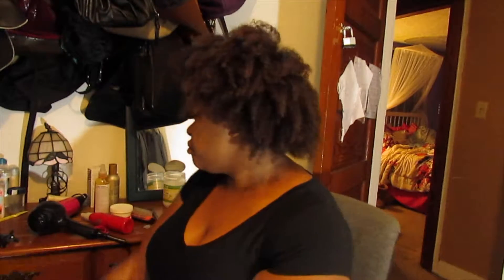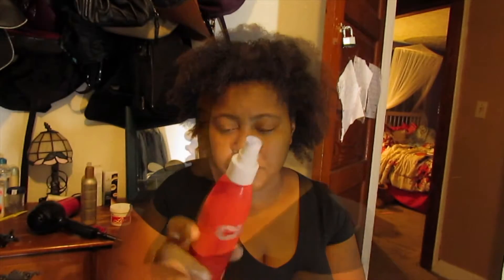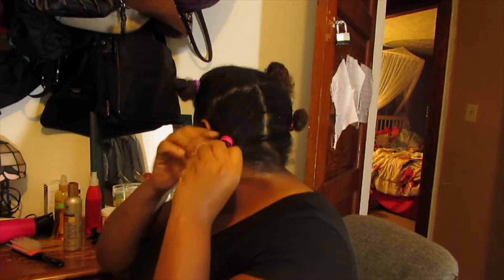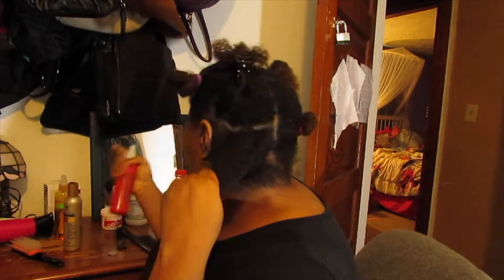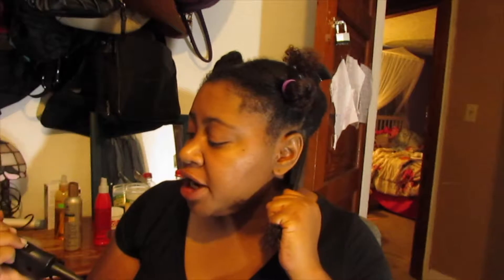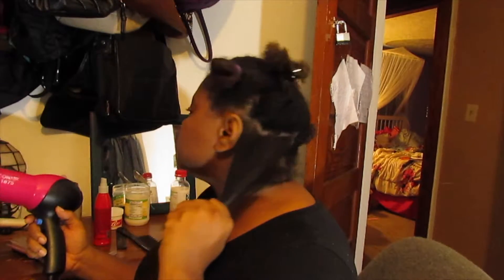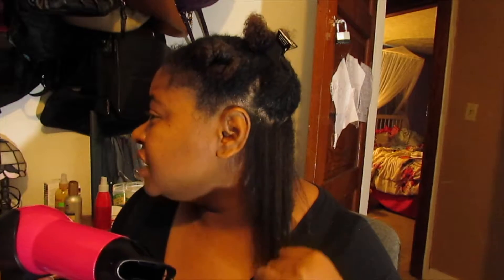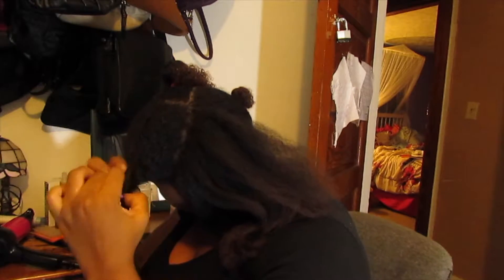The Blow out * my Technique*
hey everybody,

Products Use :

ApHogee
KERATIN & GREEN TEA RESTRUCTURIZER
$7.29

Liv
Creme Hairdressing & Conditioner
$9.49

CHI®
44 Iron Guard Thermal
$9.99

KeraCare
Natural Textures Leave-In Conditioner
$7.99

Tool Structure
Tortoise Backcomber
$1.99

Conair 1875
Hair dryer
$24.99

Clay Mask * My Way *

Clay Mask * My Way* Part 2

Also, check me out on social media...

Breezo Musik
Song: Mark my Words (freestyle)